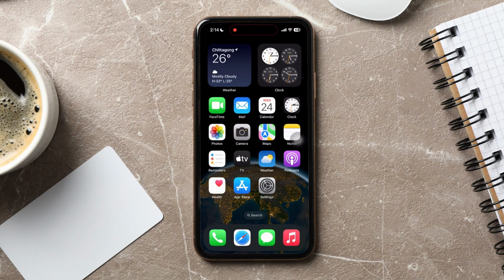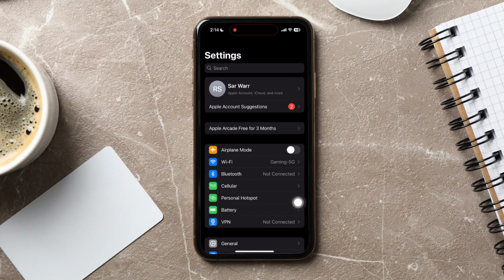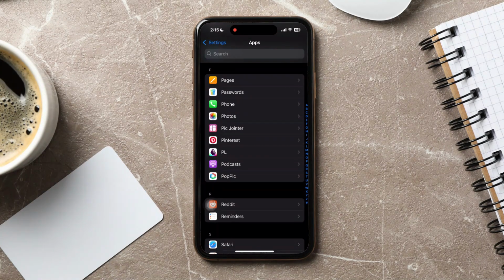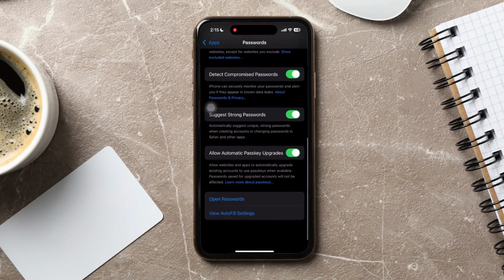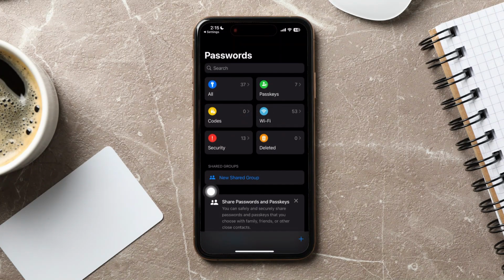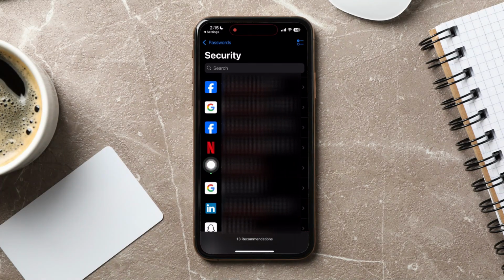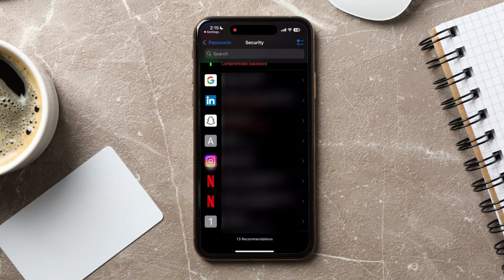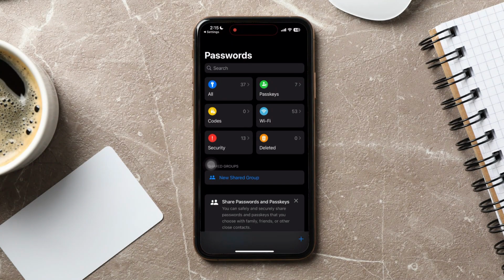How To Check Compromised Passwords On iPhone 2026 (Step-By-Step Tutorial)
Today I'll walk you through how to check compromised passwords on iPhone using the built-in Security Recommendations feature in iOS. You'll learn exactly where to find this privacy tool in your iPhone settings and how to identify which of your saved passwords may have been exposed in data breaches. We'll go step by step through accessing your password settings, understanding the security warnings, and what to do when you discover compromised credentials. This straightforward guide will help you protect your accounts by showing you how to review password security recommendations and take action on any vulnerable passwords stored in your iPhone's keychain.